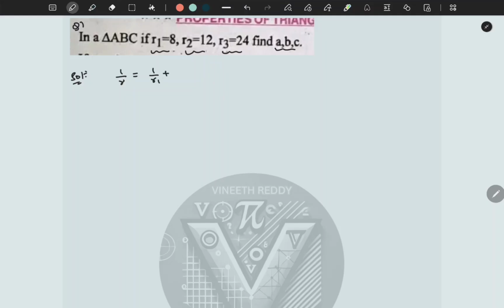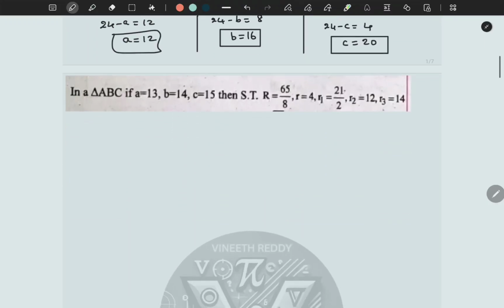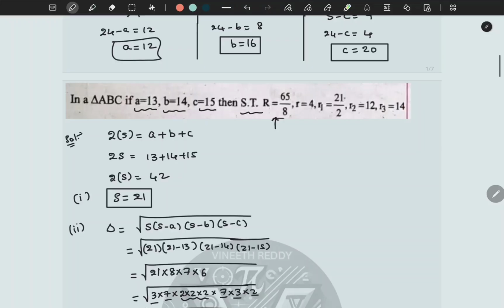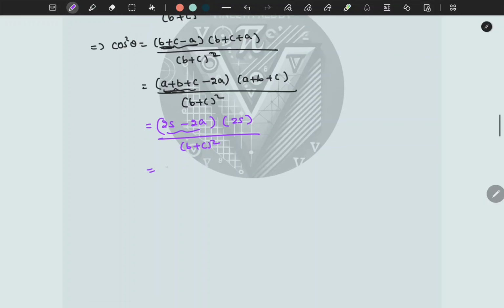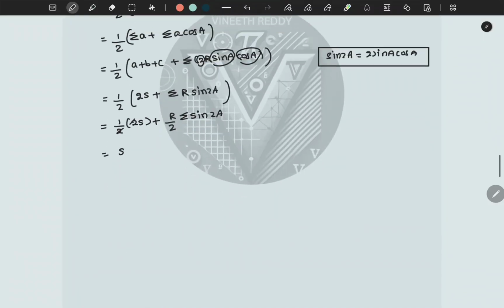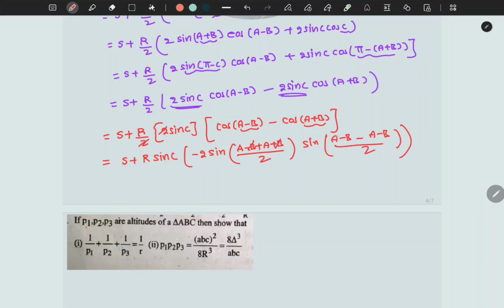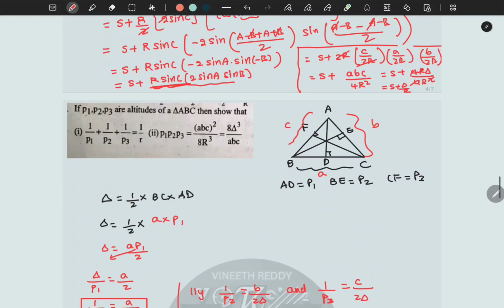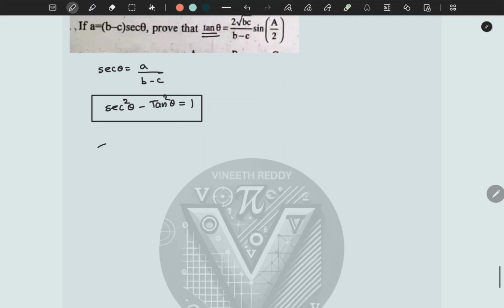Properties of Triangles Gunshot Questions